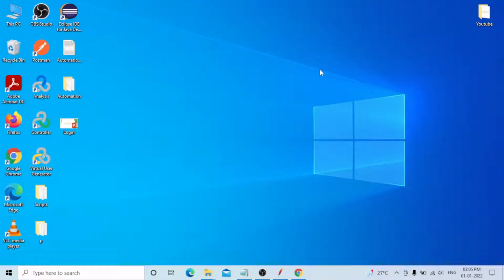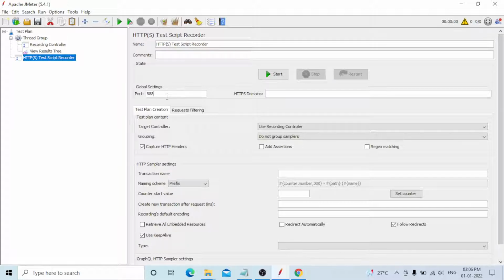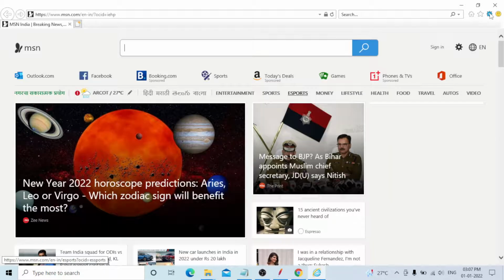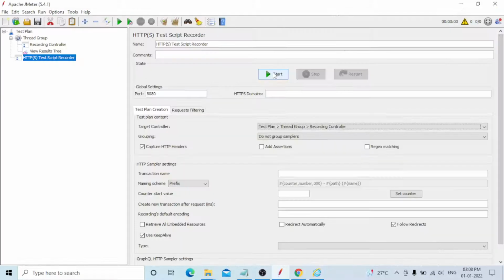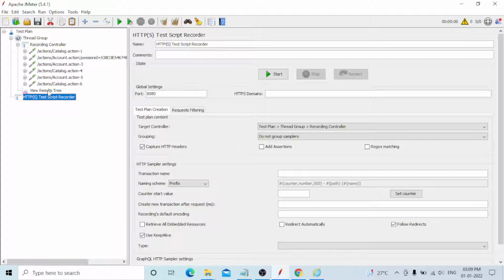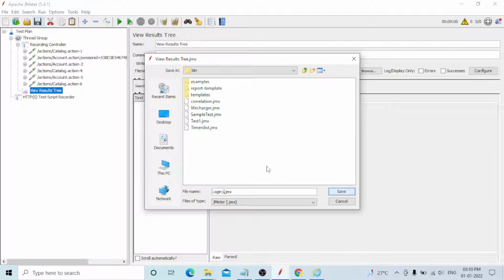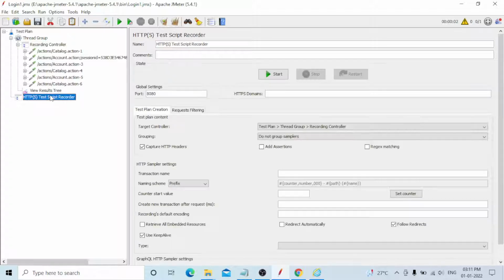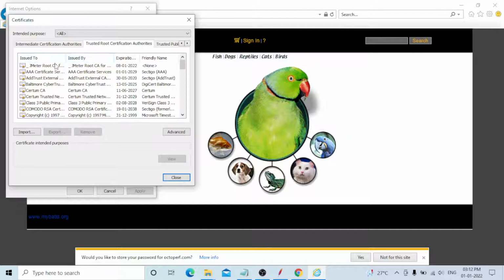HOW TO RECORD THE LOGIN TEST IN APACHE JMETER TOOL